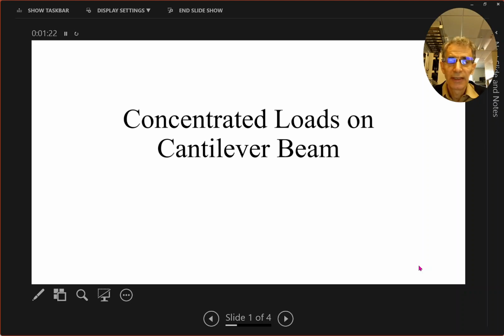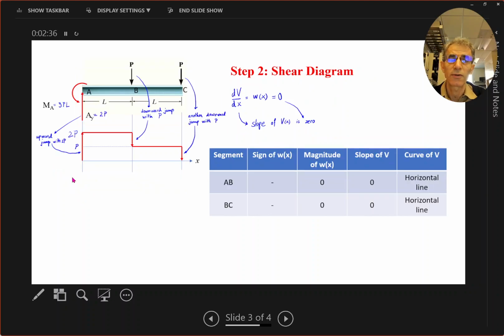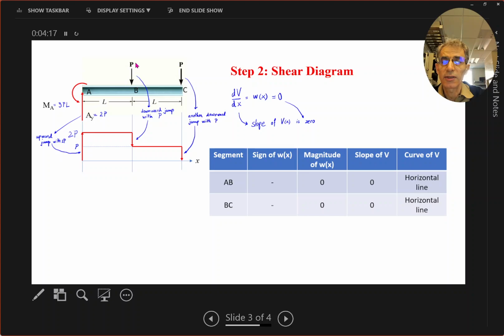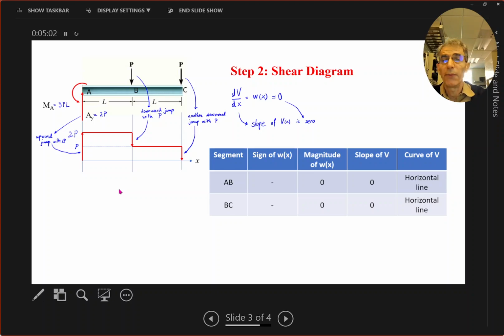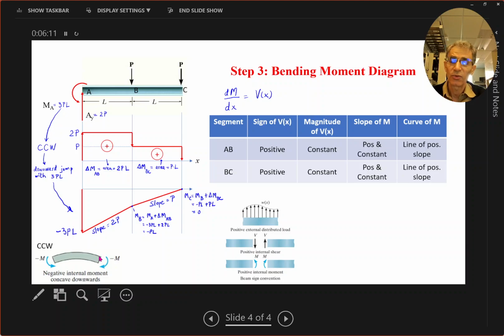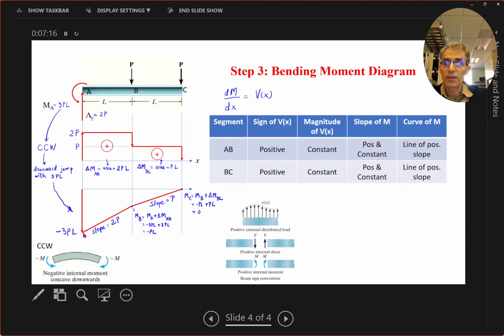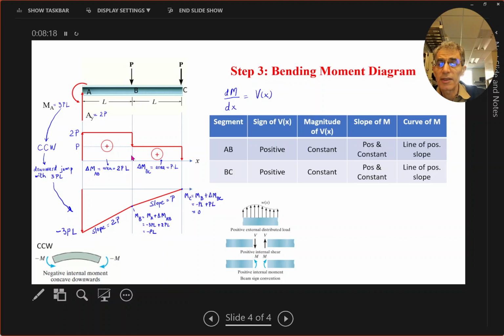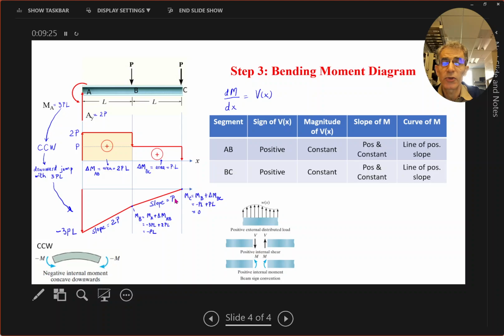Concentrated Loads Cantilever Beam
Using the simplest technique - Graphical Method - to draw the shear and bending moment diagrams. This is one of the simplest problem we can encounter in beam analysis